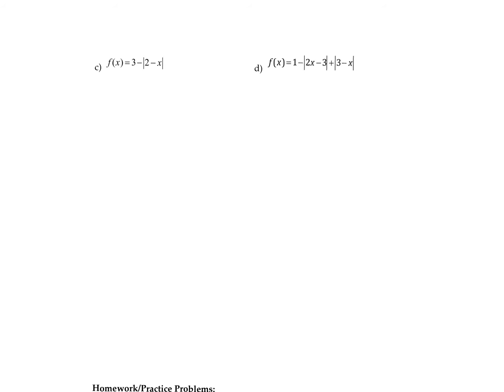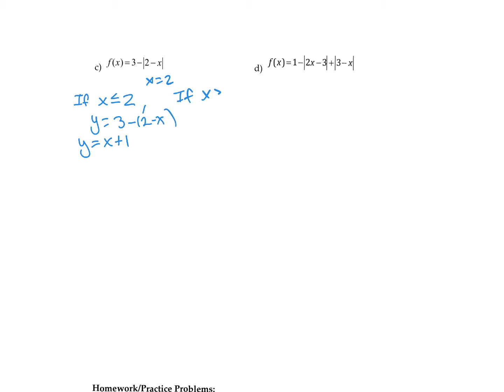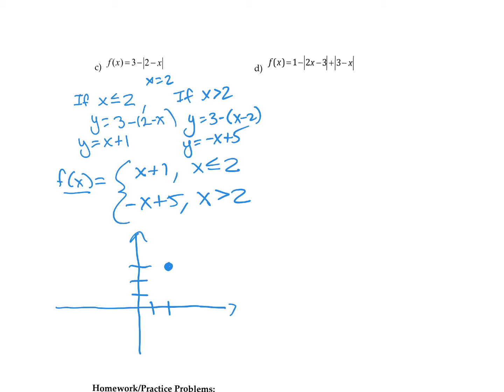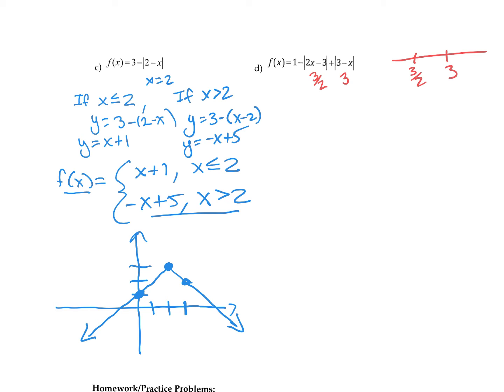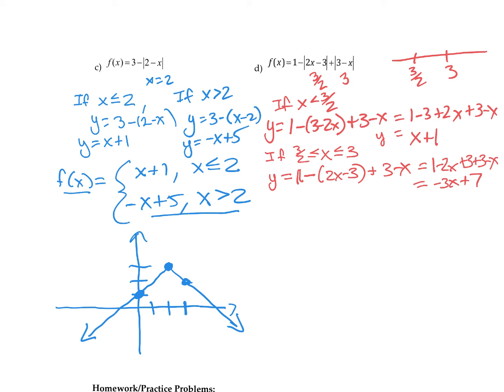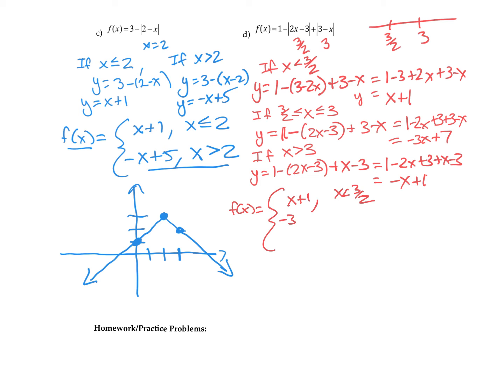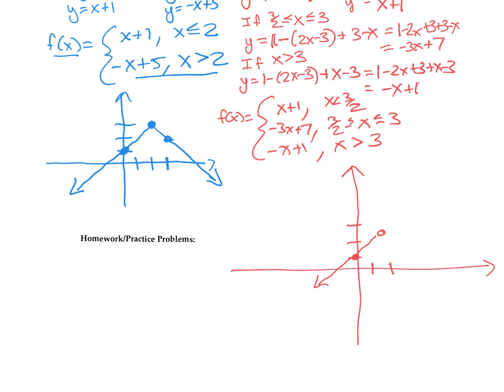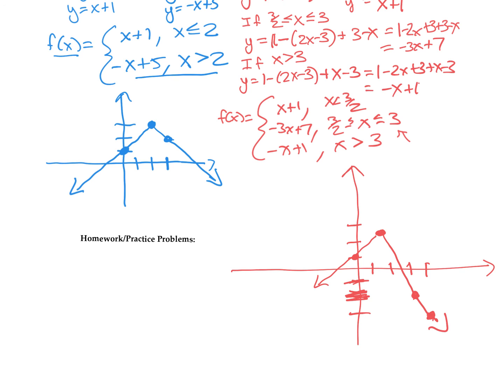IC Video on 2-5 Ex #4 Abs Value as Piecewise Fncs